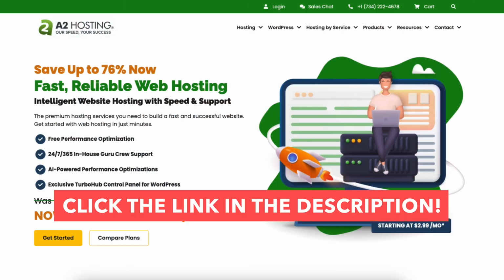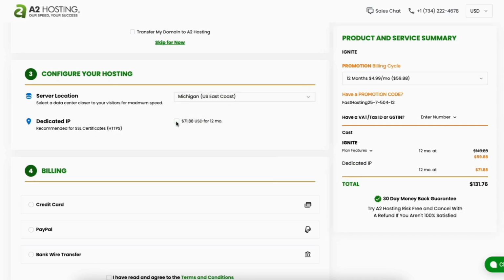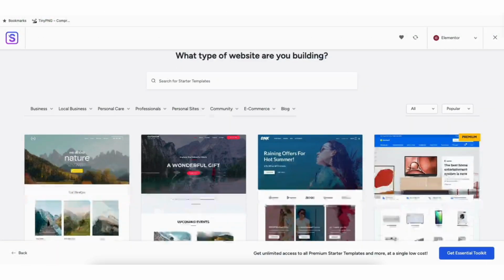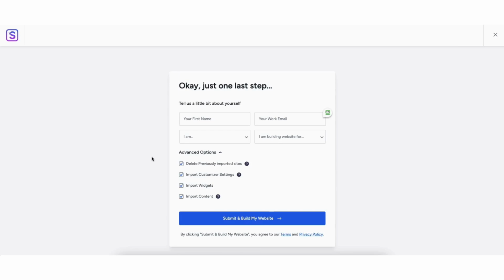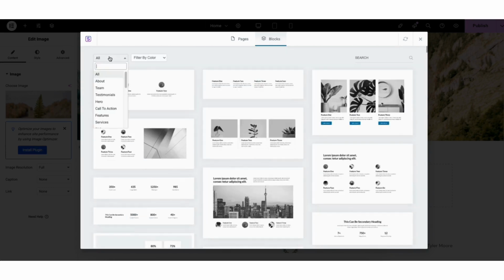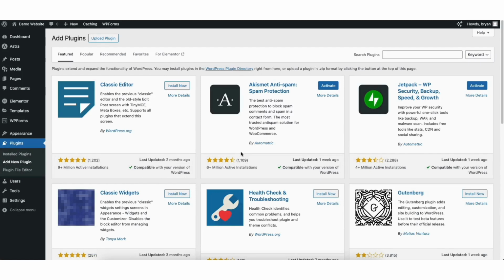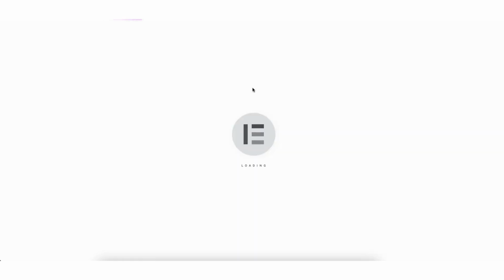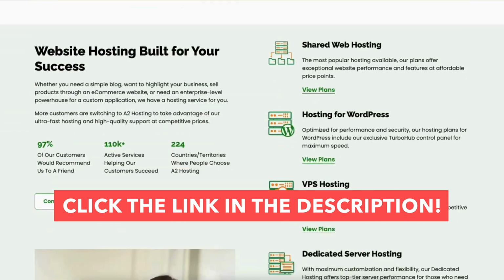How To Build A WordPress Website With A2 Hosting 🔥 - (A2 Hosting WordPress Tutorial!)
In this comprehensive A2 Hosting WordPress tutorial video, you'll learn how to build a professional WordPress website from start to finish. The A2 Hosting tutorial covers accessing pre-made WordPress templates, using the Elementor drag-and-drop editor, and obtaining a discount on A2 Hosting services. Detailed instructions are provided for choosing A2 Hosting plans, setting up your hosting account, installing and setting up WordPress, and editing your WordPress site, including themes, plugins, menus, forms, and other customizations.

By the end of this A2 Hosting WordPress Tutorial video, you will know how to use WordPress with A2 Hosting and how to create a WordPress website with A2 Hosting or how to create a WordPress blog with A2 Hosting.

Chapters:
00:00 Introduction to A2 Hosting WordPress Tutorial
00:37 Getting Started with A2 Hosting
01:12 Choosing the Right Hosting Plan
03:06 Completing the Purchase and Setup
04:53 A2 Hosting Dashboard Overview
05:18 Installing and Setting Up WordPress
07:54 Choosing and Installing a WordPress Theme
11:15 Customizing Your WordPress Site with Elementor
15:24 Elementor Page Builder Overview
16:33 WordPress Dashboard Overview
17:34 Editing Menus
18:22 Edit & Customize Contact Form
20:01 Adding a Map
21:44 Editing Footer, Header, and Logo
23:34 Global Design & Colors
23:50 Conclusion and Next Steps